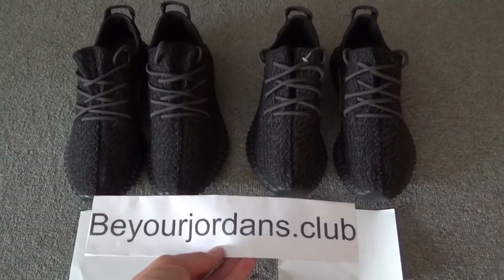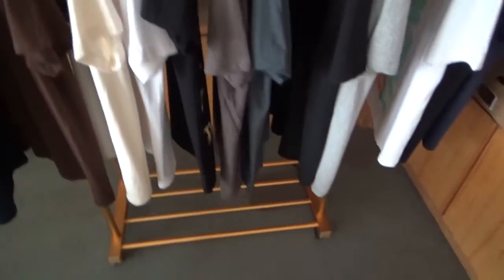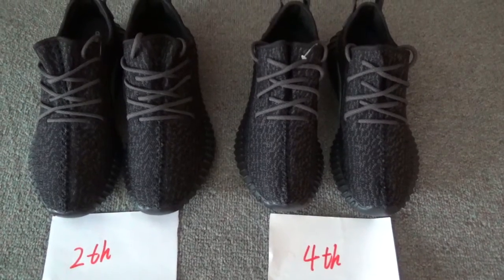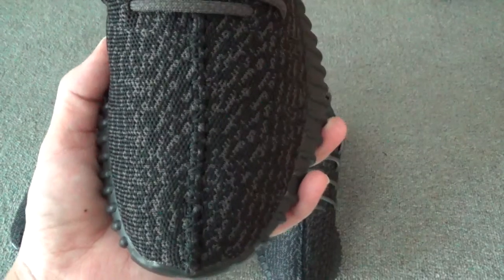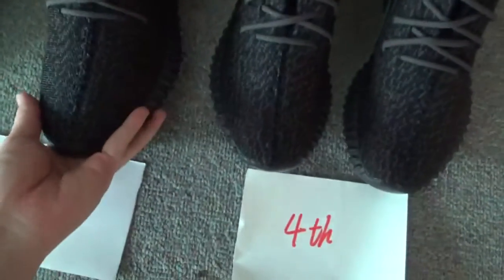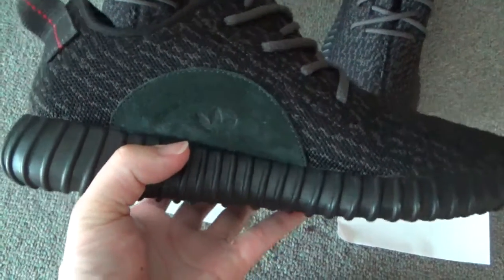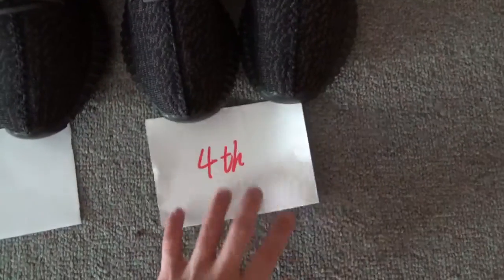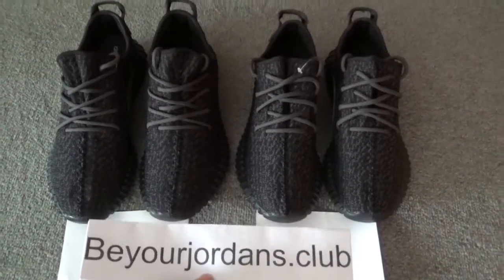Comparison between 2016 version yeezy boost 350 pirate black 2th batch and 4th batch